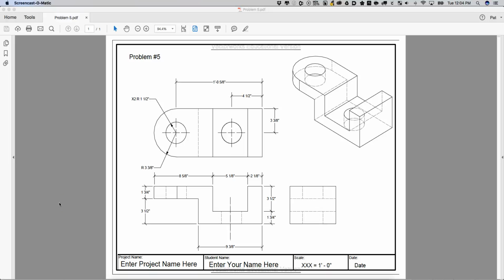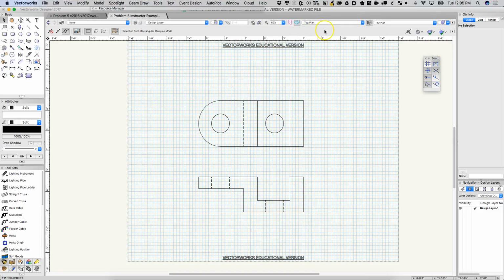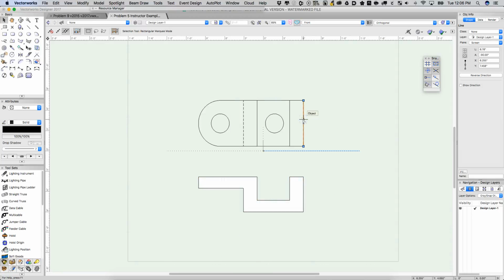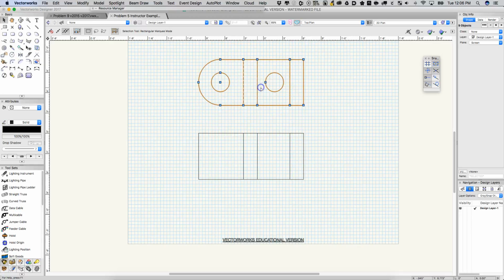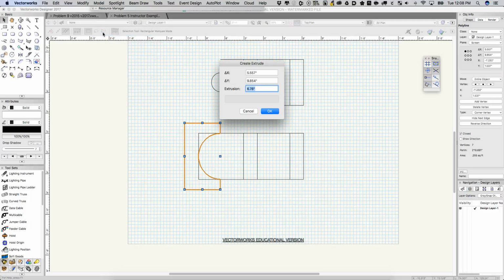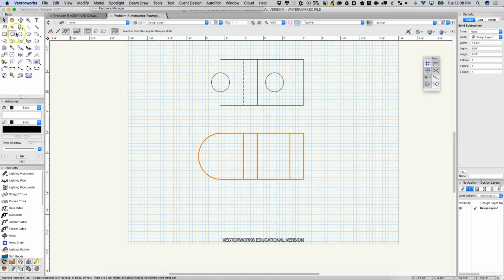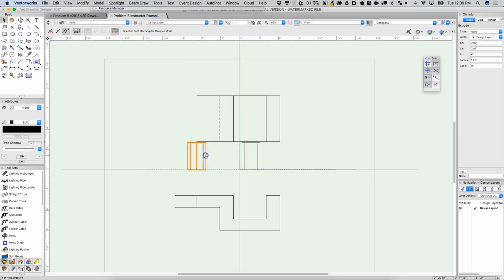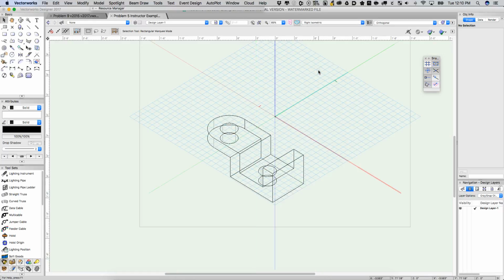Problem 5 Instructor Example